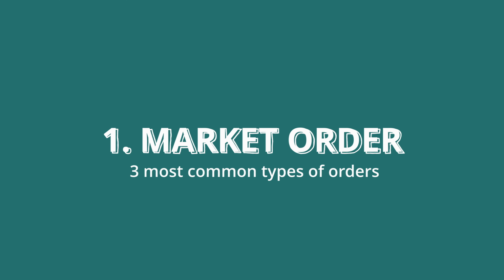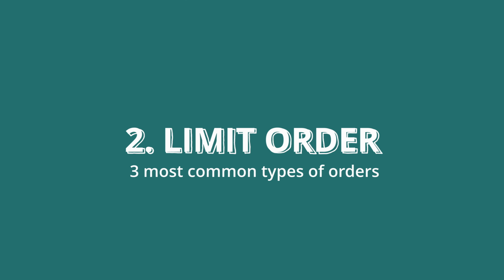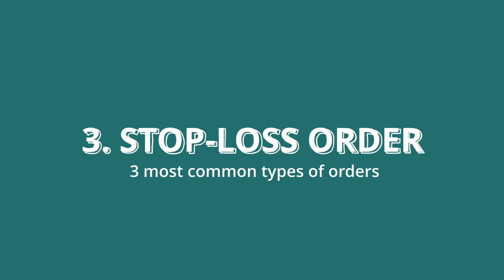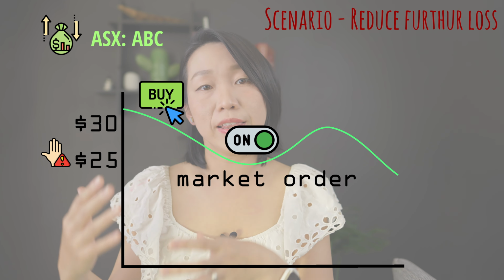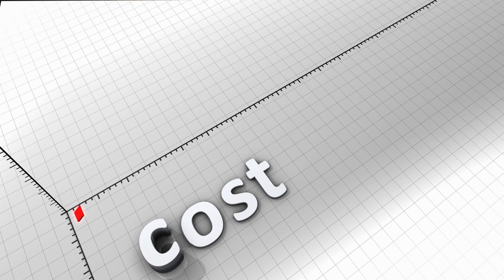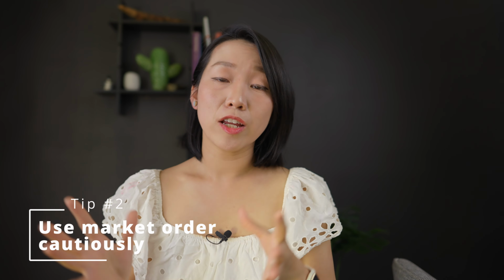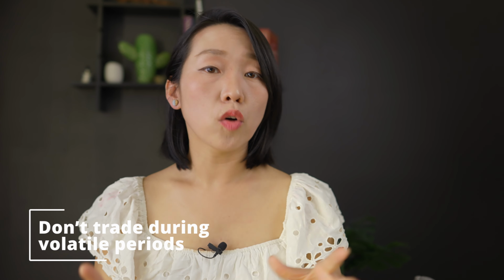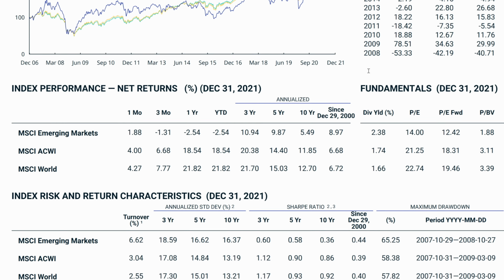How to Put an ETF Order? (shoulds & shouldn'ts)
In this video, I'm going to talk about different types of ETF order - market orders, limit orders and stop-loss orders, and the best practices to execute an ETF order.

Money Smart deals I Use (Australia ONLY)
🔌 Switch to low-cost Electricity - Ovo Energy to get $120 credit to your account over the 12 months
🔥 Switch your electricity & Gas by switching to Globird Energy (get $50 by quoting referral account 30151862)

Chapters
00:00 Intro
00:32 Market Order
01:25 Limit Order
02:07 Stop-loss Order
04:31 Stop-Limit Order
05:17 Tips to put an ETF order